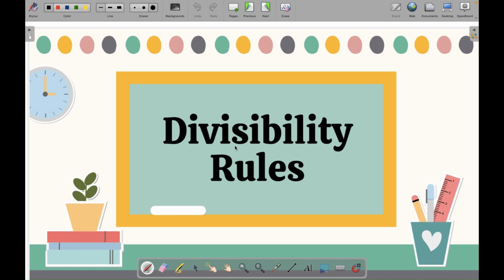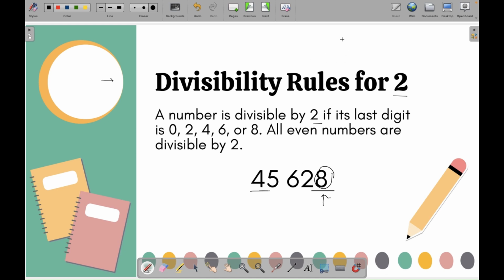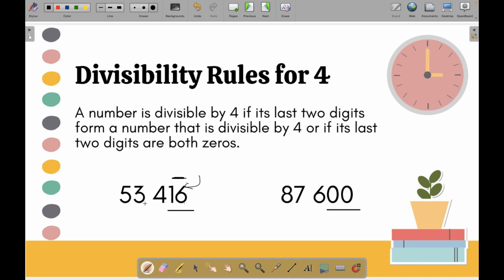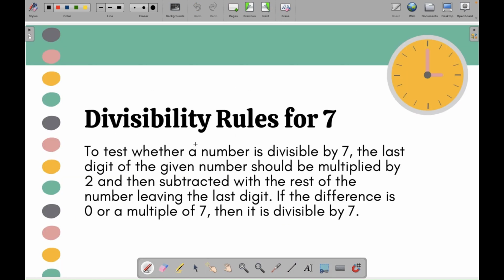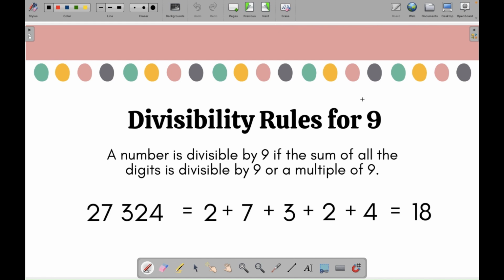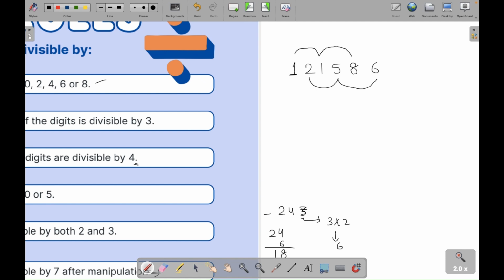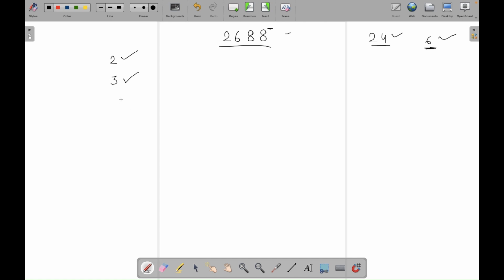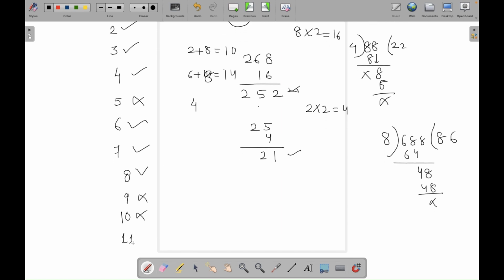IMO Grade 4 | Divisibility Rules | Trick to Check Divisibility without Long Division